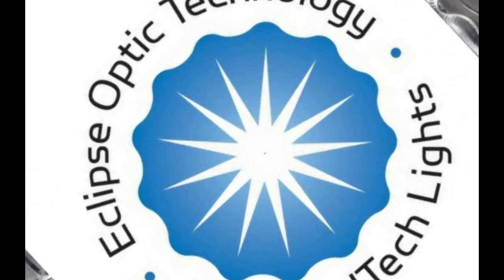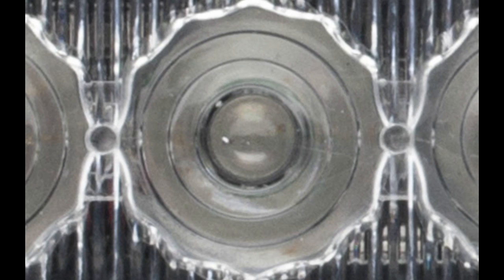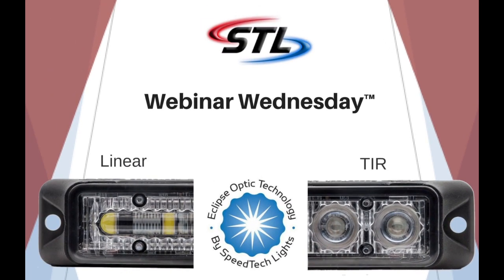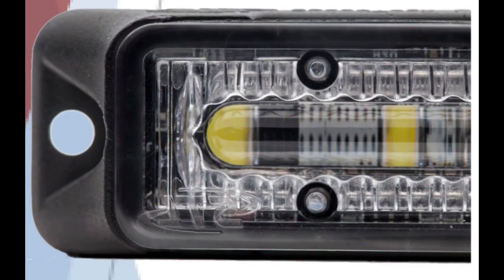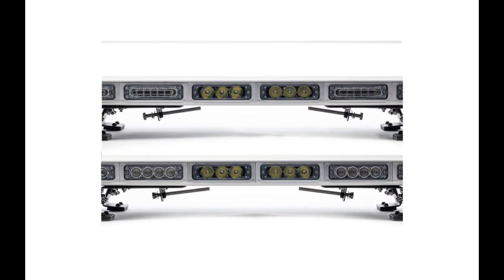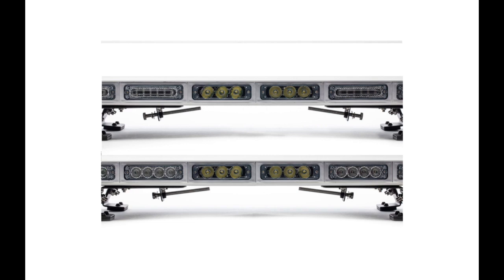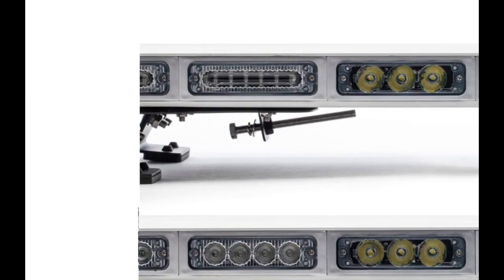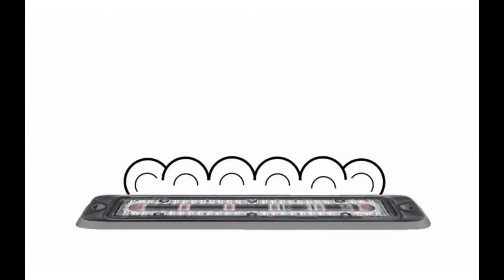MAHE STL Webinar Wednesday™ TIR vs Linear720P